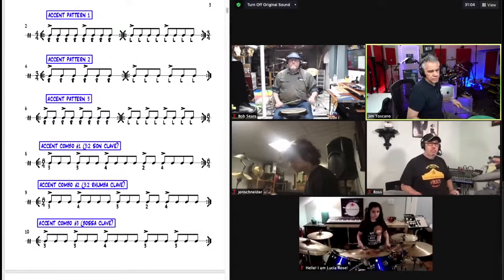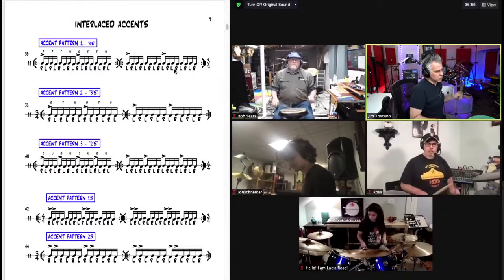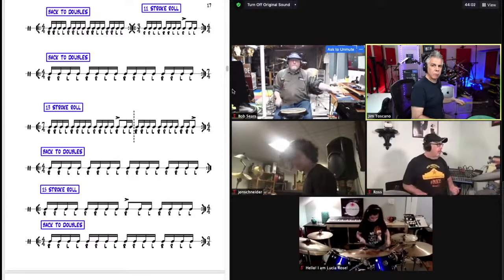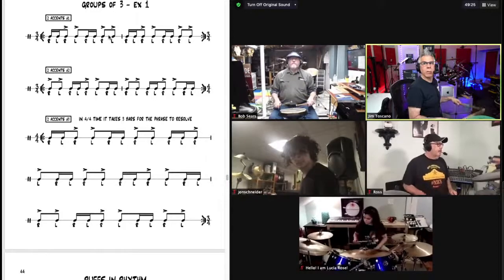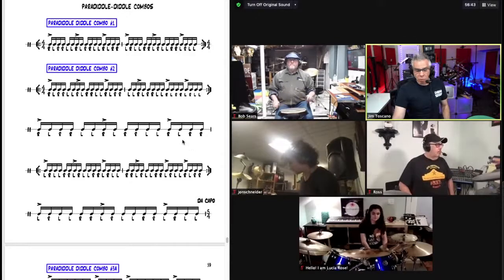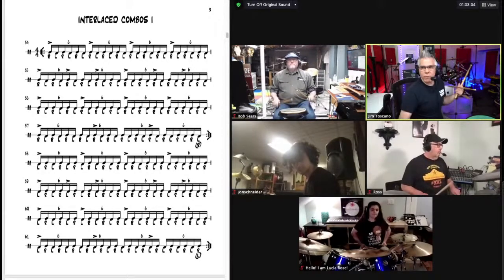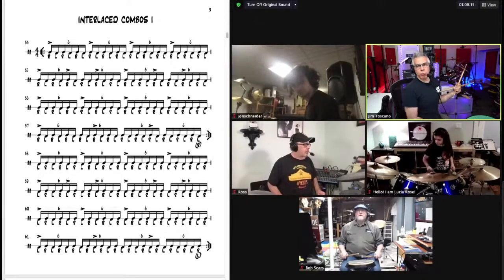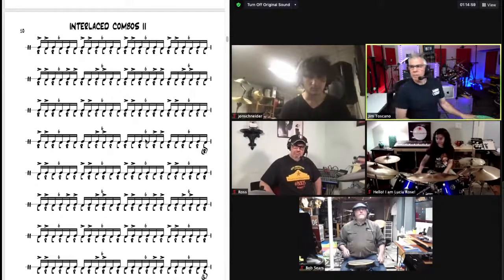THE HAND TECHNIQUE WORKSHOP LIVE STREAM EP. 40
THE HAND TECHNIQUE WORKSHOP IS A GATHERING OF DRUMMERS FOR THE COMMON GOAL OF IMPROVING HAND TECHNIQUE IN A GROUP SETTING THAT PROVIDES A HIGH LEVEL OF EDUCATION, COMBINED WITH INSPIRATION THAT TRANSCENDS LEARNING DRUMS.

If you like what I do you can help support my efforts by contributing to my virtual tip jar, Thanks!

Filling In the Grooves – Digital Book